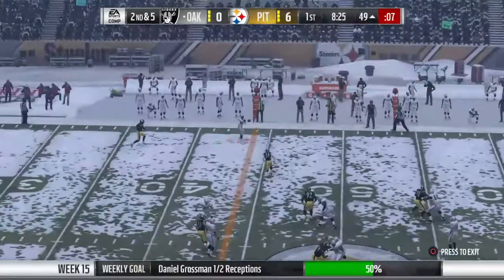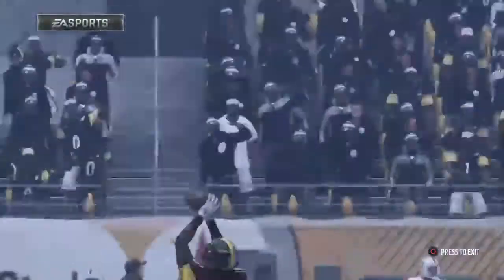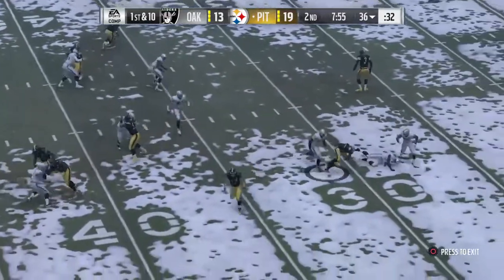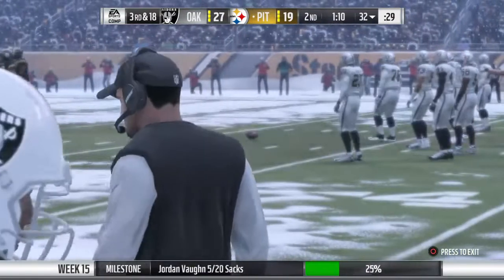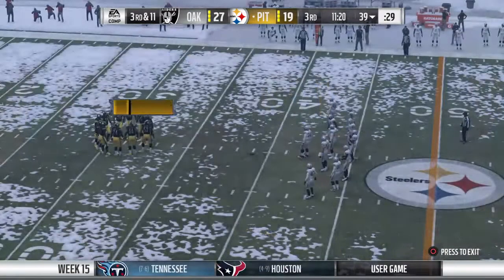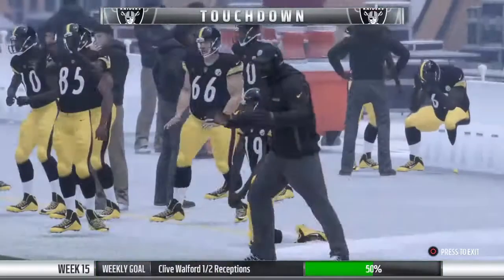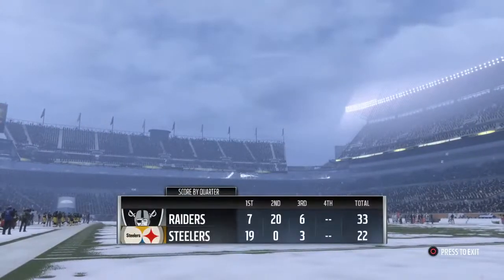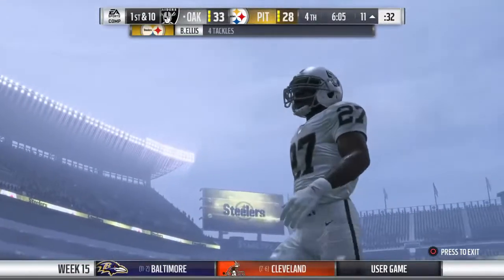S1 W15 Raiders vs Steelers